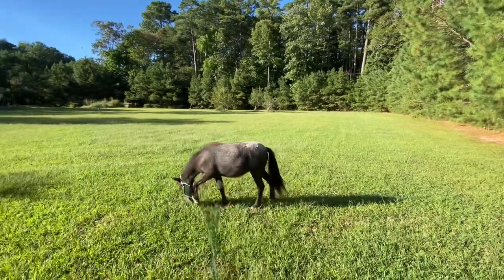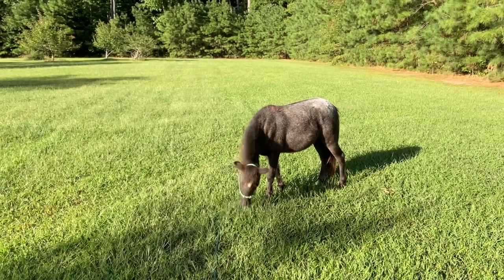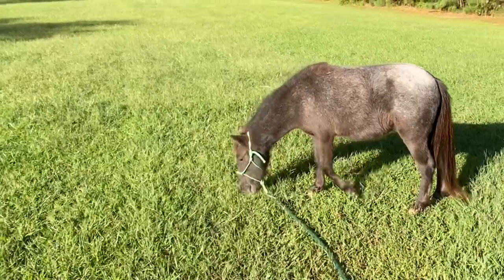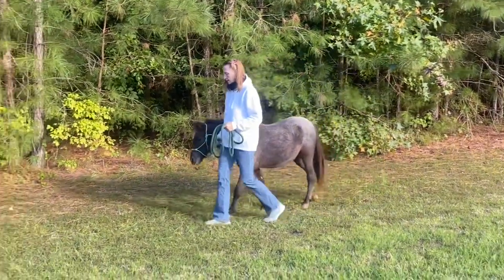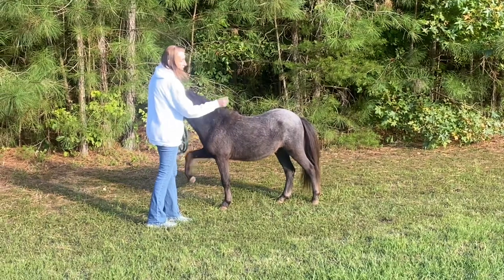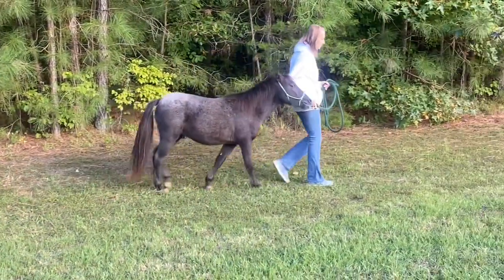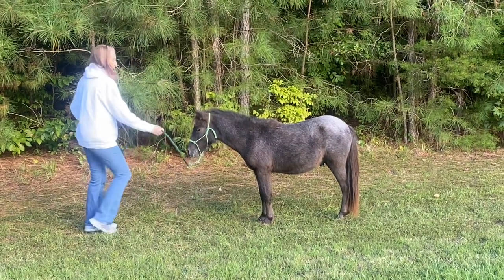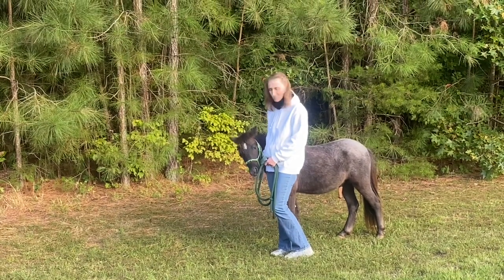Miniature Horse Teddy’s 1st Lesson In Squaring Up For Halter Classes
In today’s video I work with my Miniature horse yearling Teddy to teach him how to stand squarely for showing in halter classes. I think that he did pretty well for his first session. 🐴